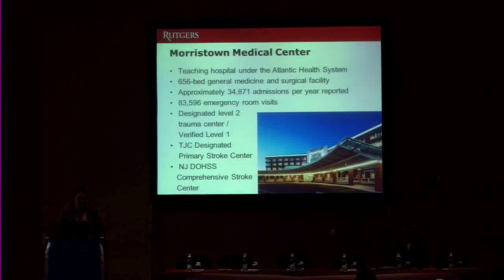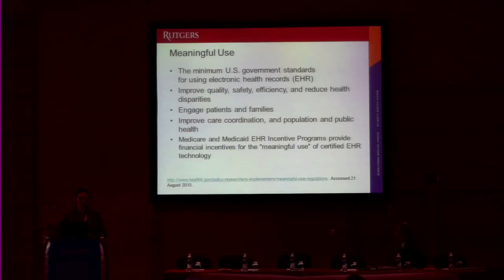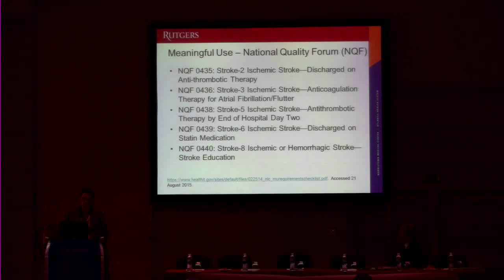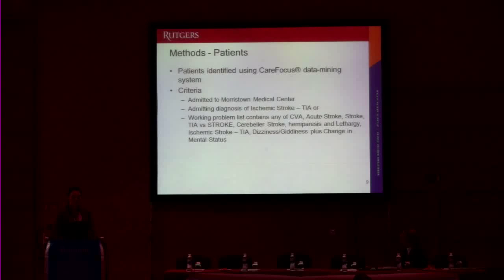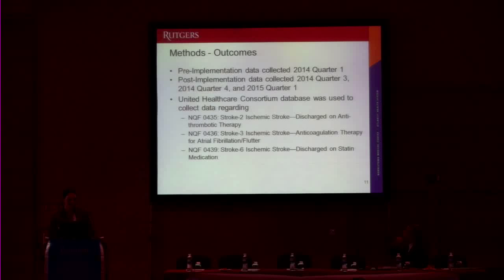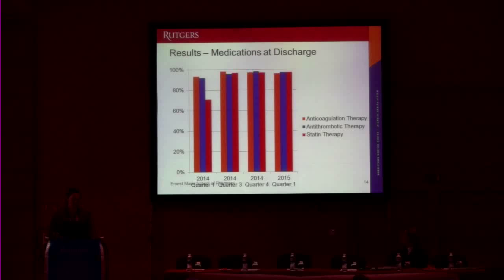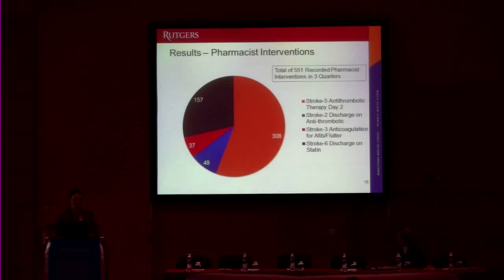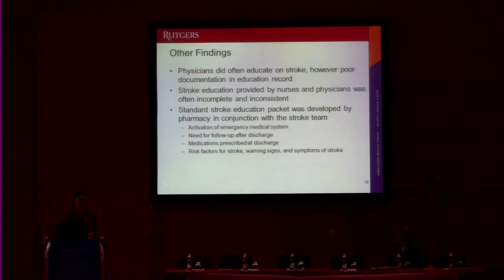Stacy Hardeo | European Pharma Congress 2016 | Conferenceseries LLC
European Pharma Congress August 25-27, 2015 Valencia, Spain